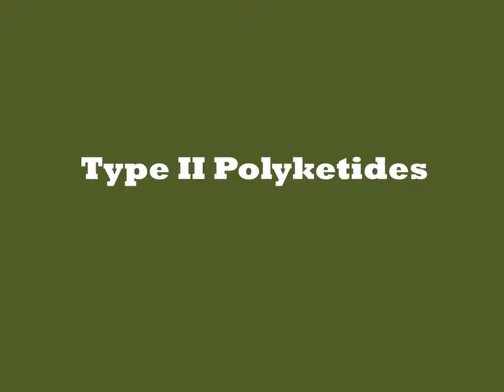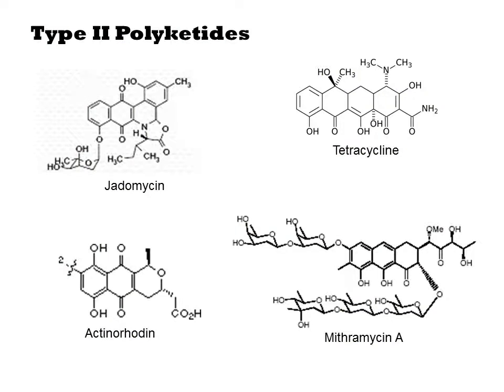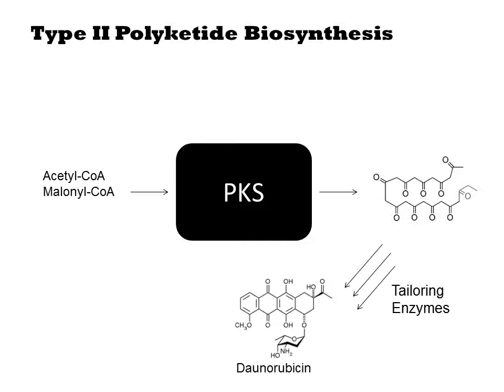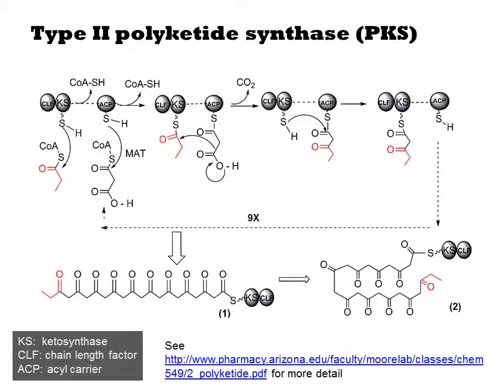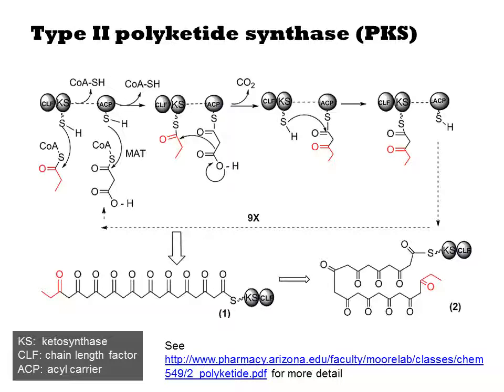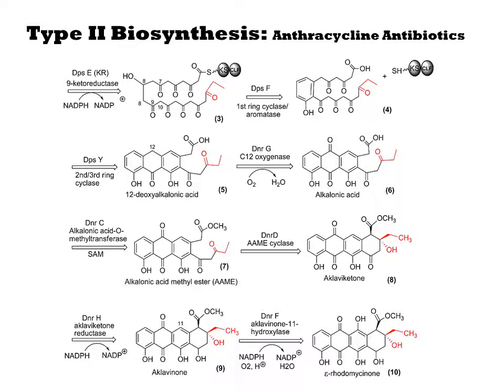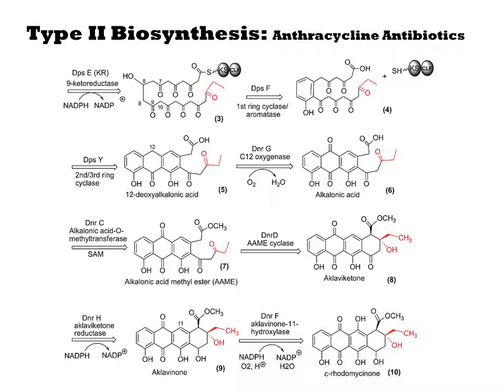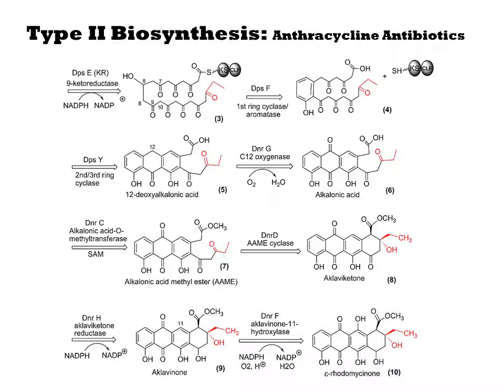Type II Polyketides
There are 3 classes of Polyketides.  The simplest to describe are the Type II.